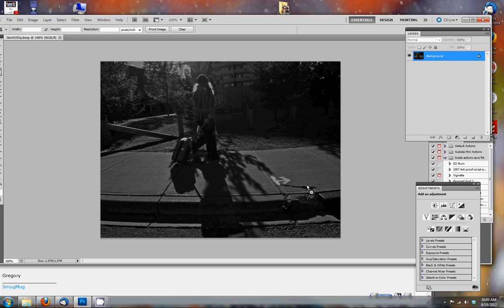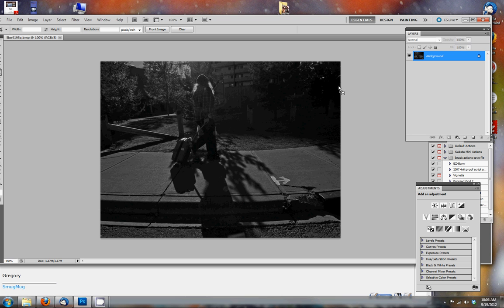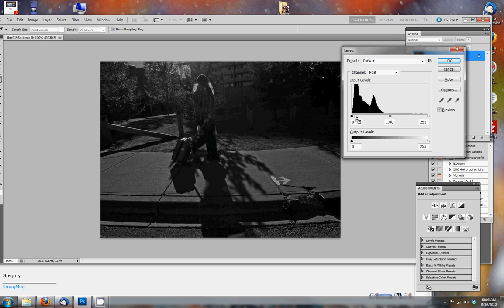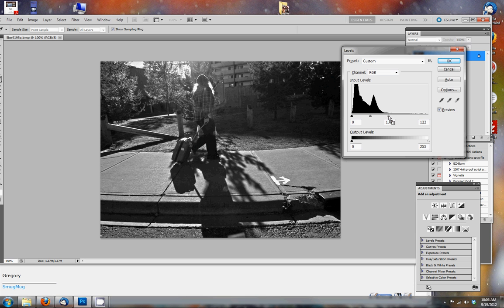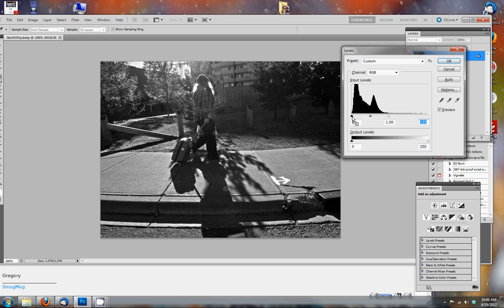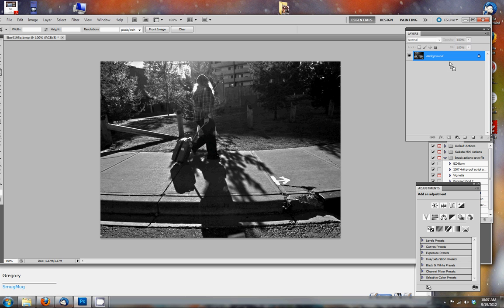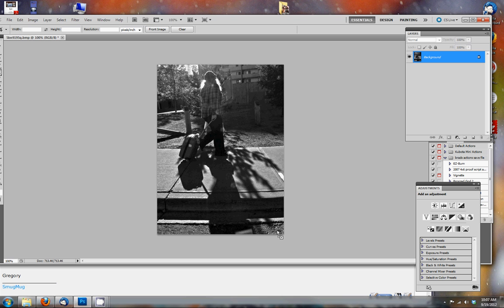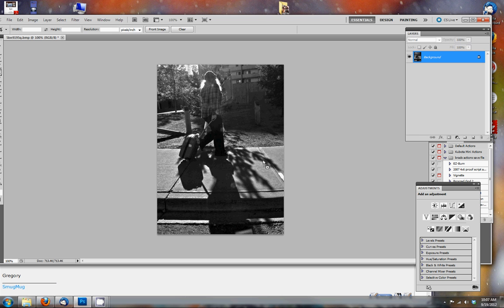Critical Thinking in Photography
A quick look at an image; our critique is done from the perspective of a
photo editor, with comments on its composition, exposure and overall aesthetics; and how to make it a stronger image thru some basic photo editing.

Photo shown by Gregory Rogalsky Rogaltacdesign.smugmug.com, who was kind enough to allow its use for this video.  Thanks Greg!